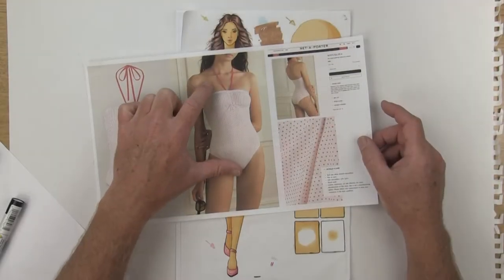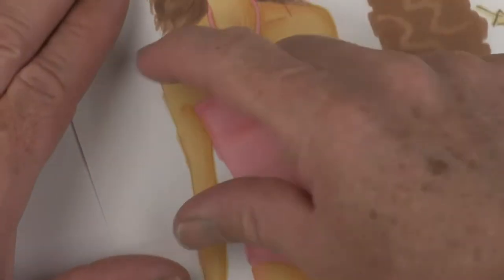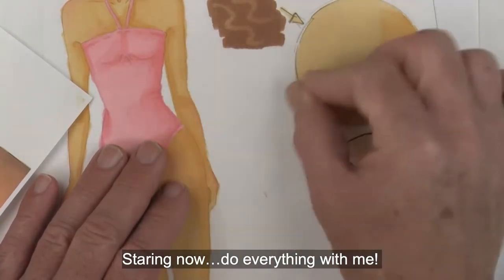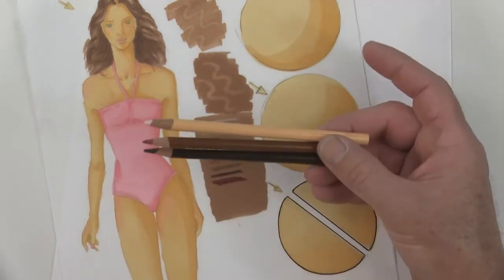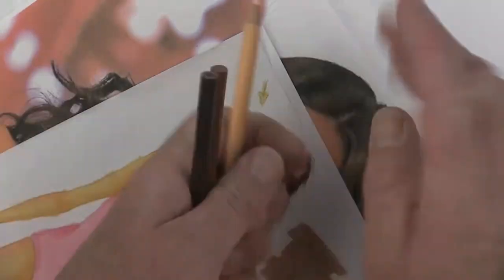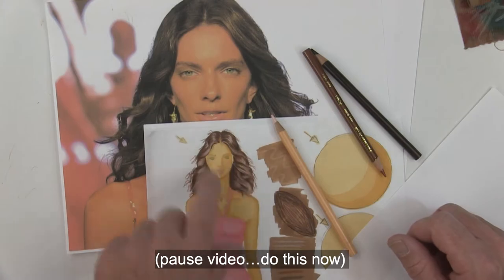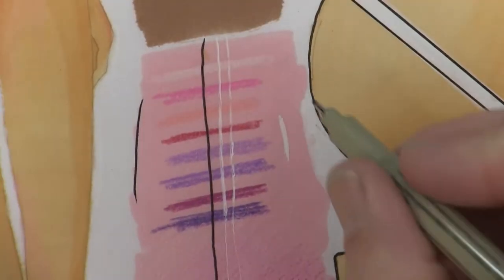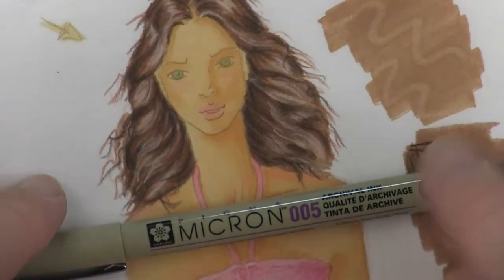Rendering for Fashion | Swimsuit, Skin & Hair (Part 2 - Texture)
This series of videos were made to teach my 1st semester students the basics for coloring various apparel applications for fashion design. We will start by analyzing the potential color combinations of your markers and move into using other mediums to add texture effects to your renderings. Going through the complete "Rendering - Color & Texture" series you will learn to draw your own fashion designs in full color!

All the coloring techniques that I reference, are from what I learned @ FIT in NYC and from my career of working as a backpack designer. For the beginner student, I've kept the videos very simple with using the minimal amount of tools for the best results when rendering by hand.